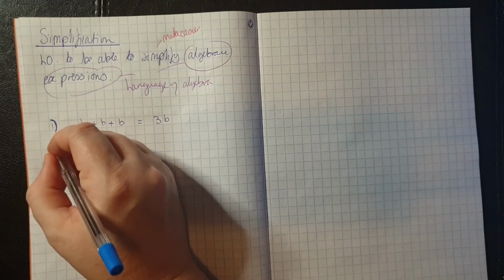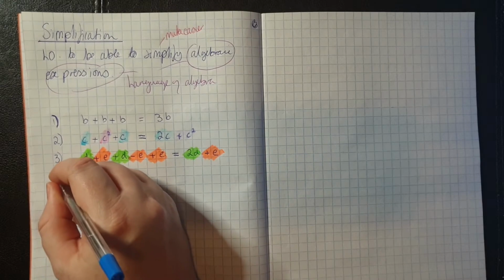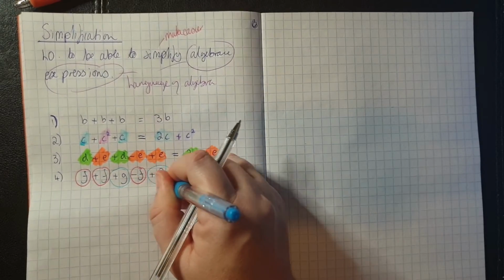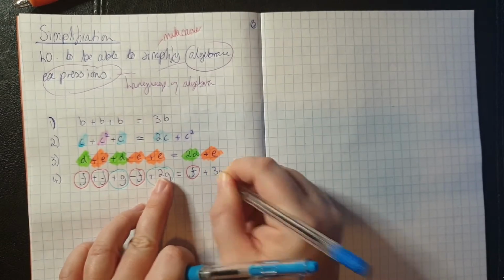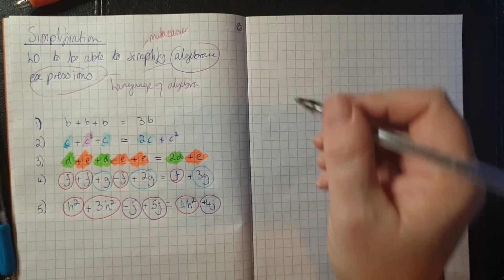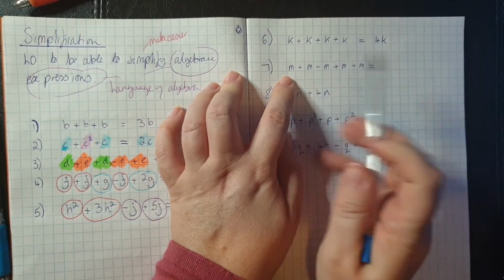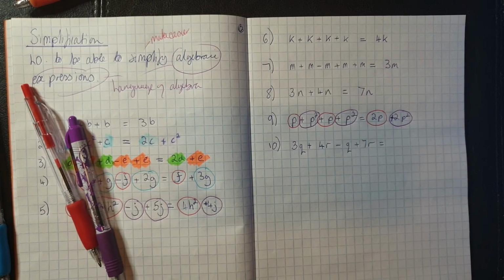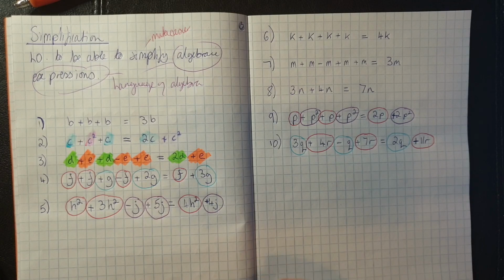Simplification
LO to be able to simplify algebraic expressions